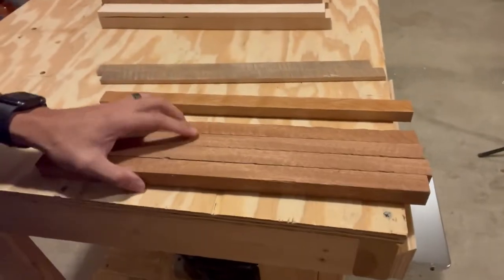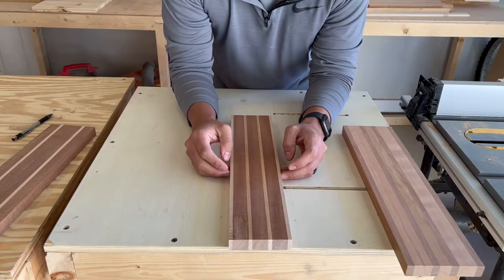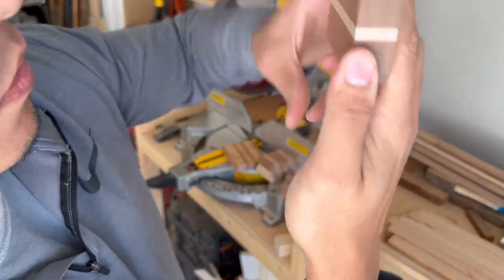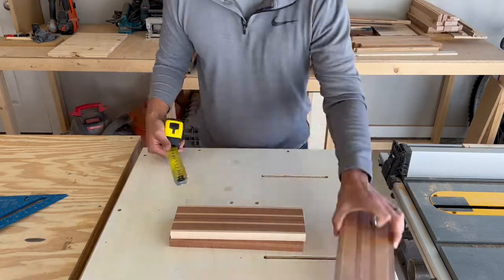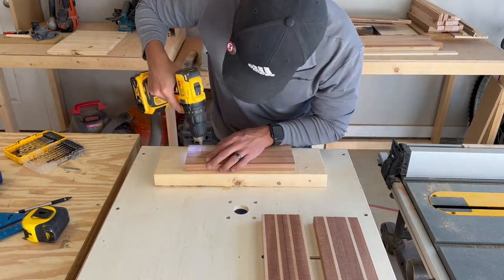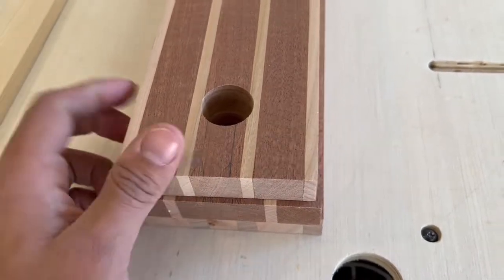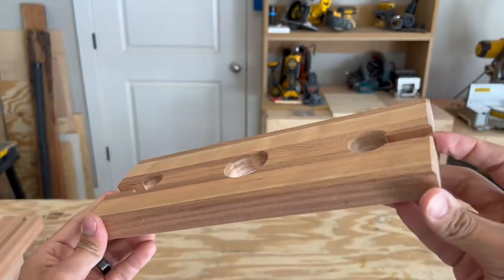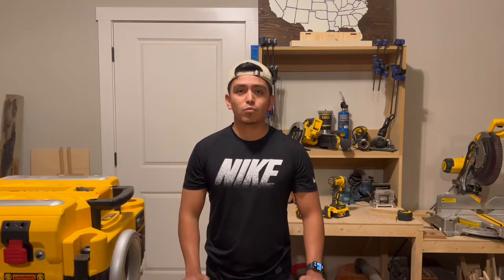Wine Caddy | Beginner Woodworking | Wine Bottle and Glass Caddy | How to Make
In this video, I go through the process of making a few Wine Caddies. These were made from leftover scraps from my previous cutting board builds. These are super easy to make and they make great gifts for all kinds of occasions; Christmas, house warmings, weddings, etc.